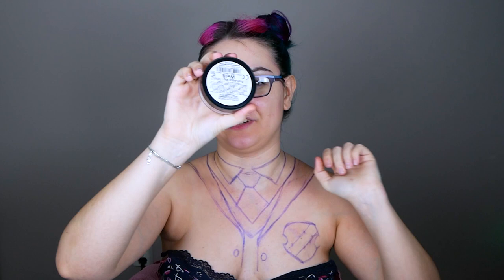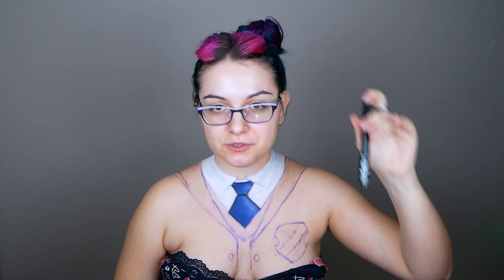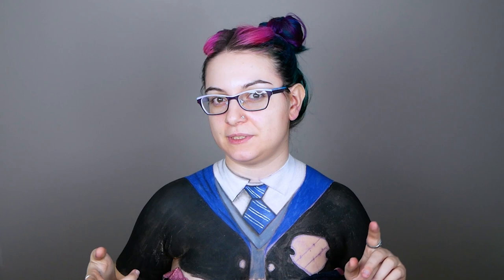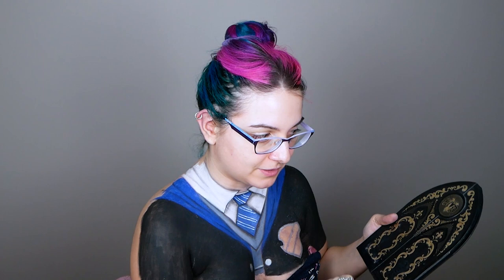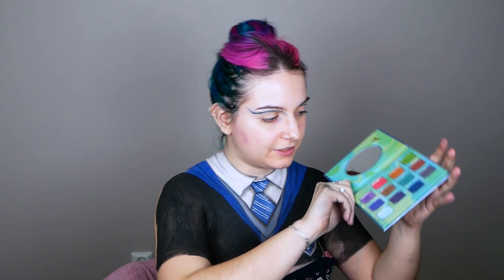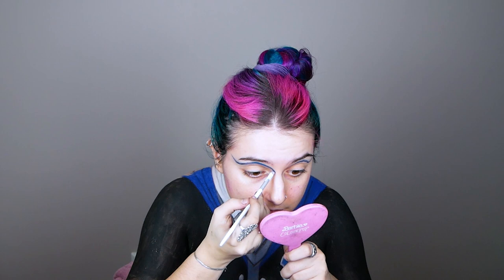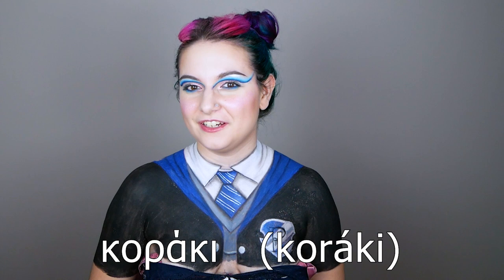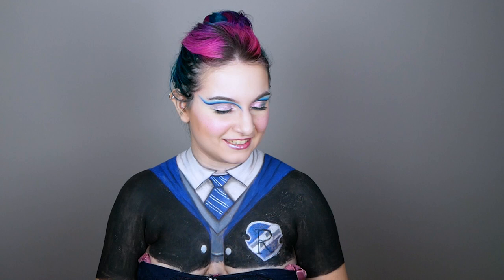Makeup is Magical | Ravenclaw Bodypaint Tutorial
Hello cat people! Today I will be doing a Ravenclaw bodypaint tutorial. Showing why makeup is magical I will be doing a ravenclaw outfit.

Don't forget:
30% with Baby Blue lenses with the code: catlady

00:00 Intro
00:15 What House am I?
00:50 Start
06:20 Badge
08:15 Face
13:35 Greek Word of The Day
15:10 Final Words